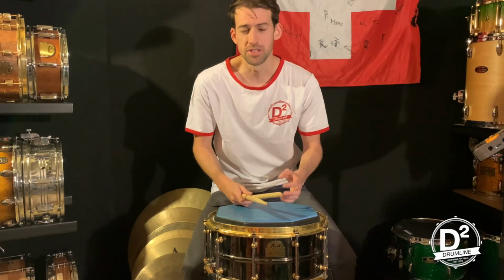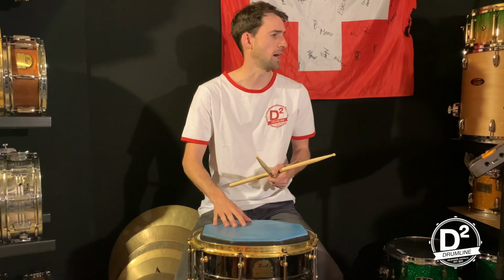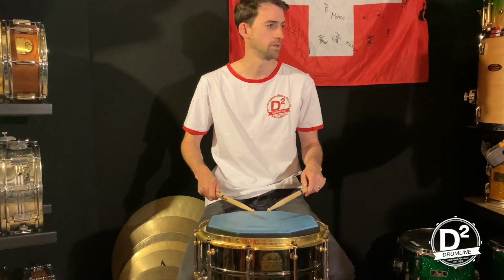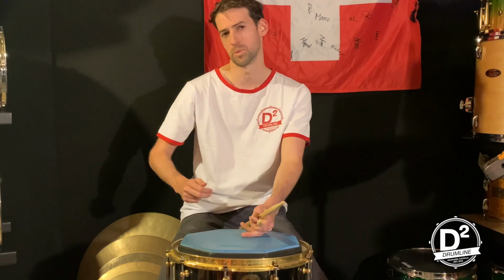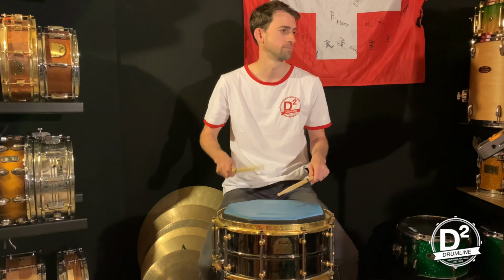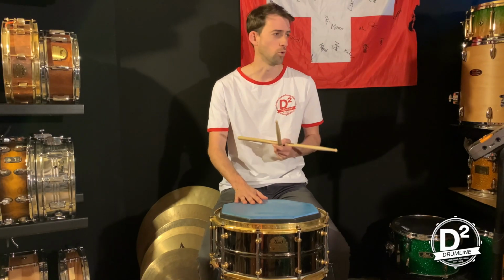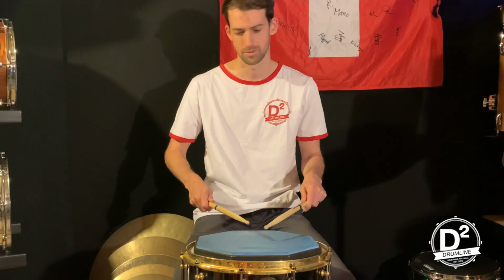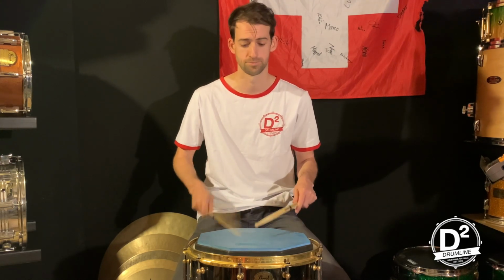Let's Begin Snare Drum